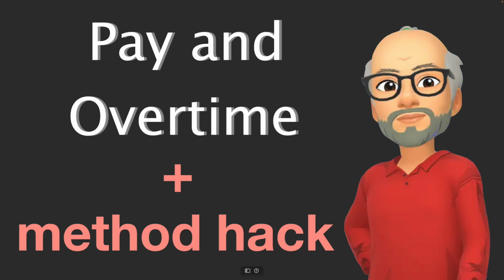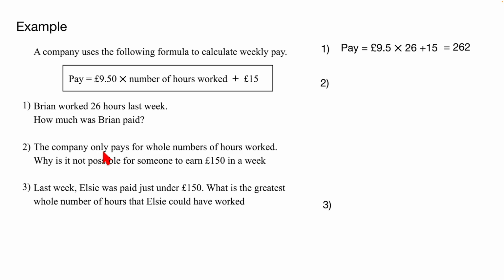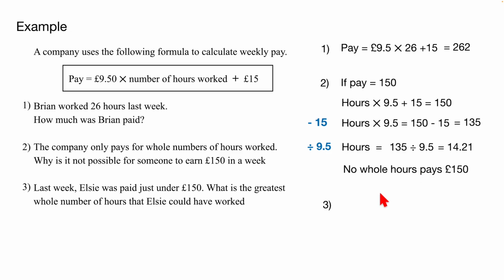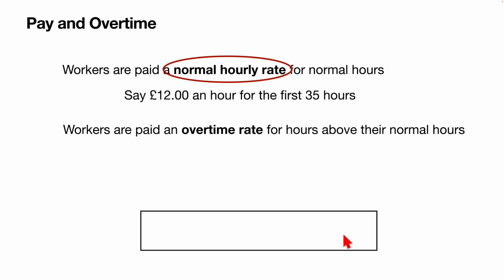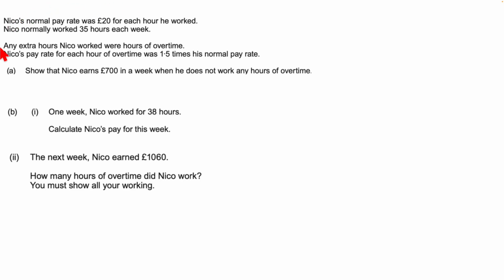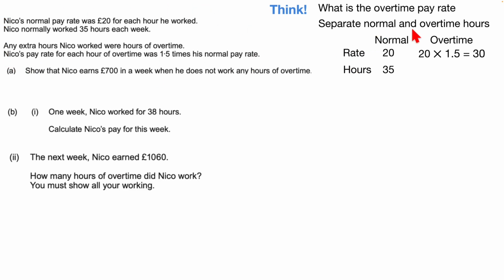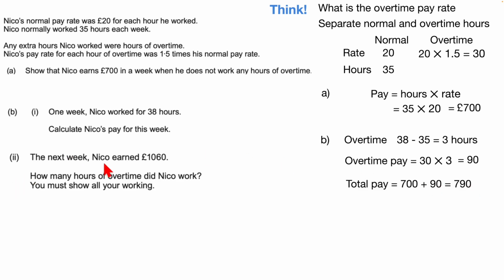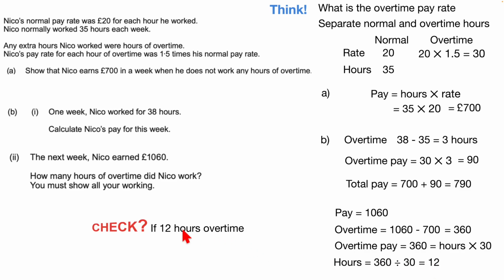Pay and Overtime